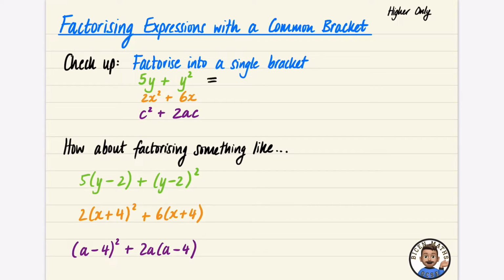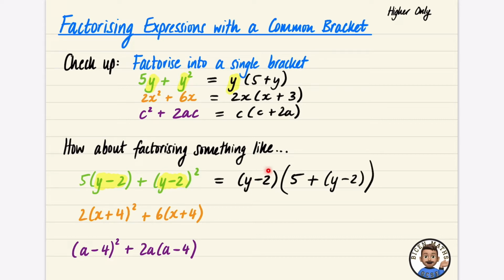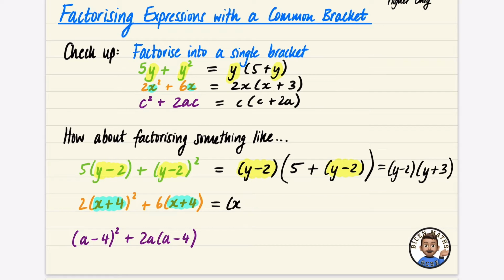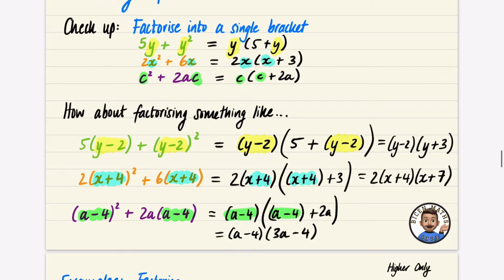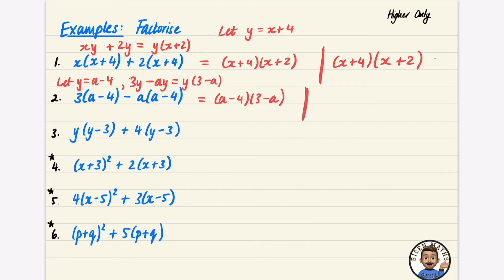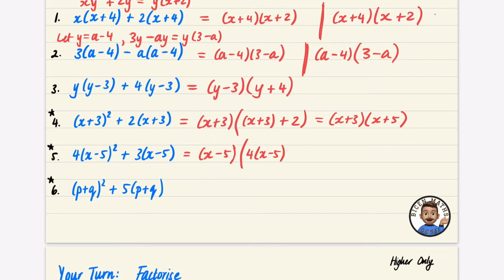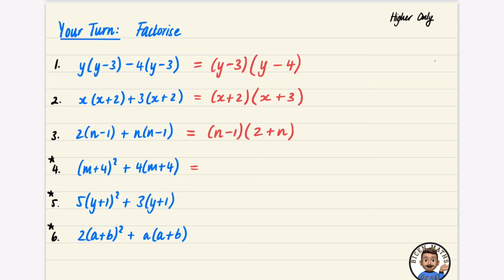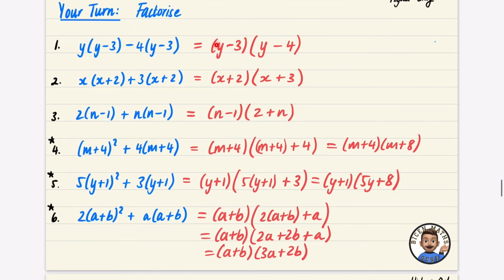Factorising: Double Brackets 4 • Expressions with a Common Bracket • GCSE Maths (Higher) 🧩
0:00
Outro